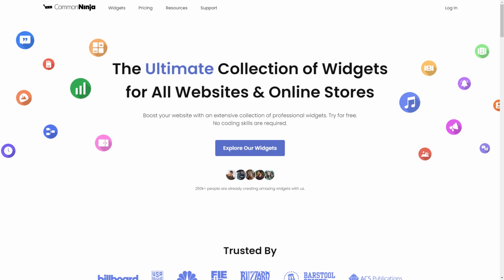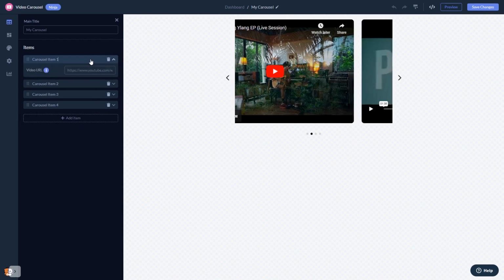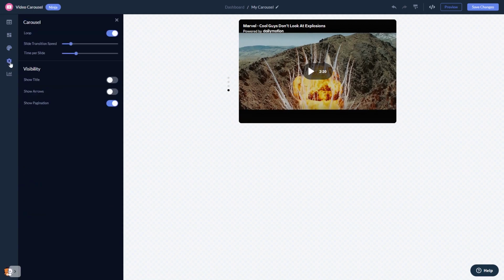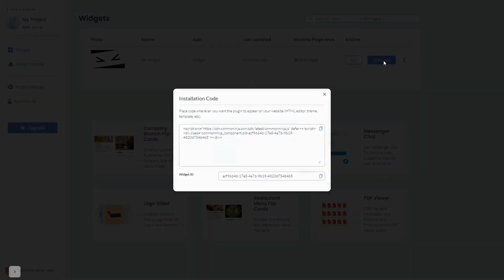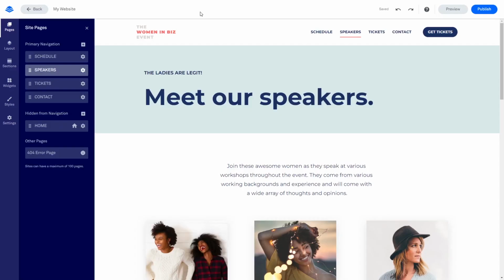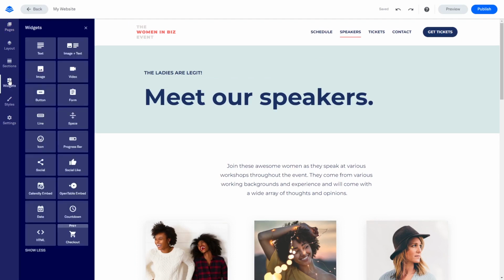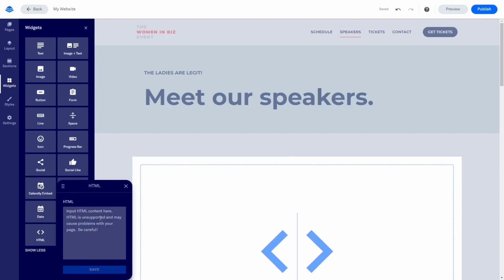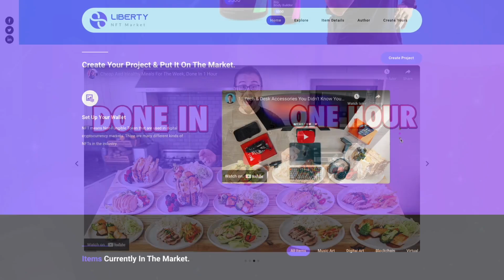How to add a Video Carousel to LeadPages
Video Timeline
00:00 About the Video Carousel widget
00:25 Creating Video Carousel widget
00:38 Editing the Video Carousel widget
01:19 Adding the Video Carousel widget to LeadPages

The Video Carousel widget for LeadPages has a wide variety of customizable features, including:
- Video size
- Arrows & Pagination